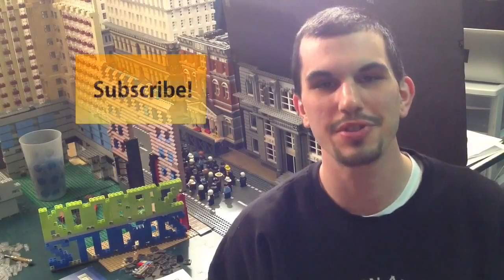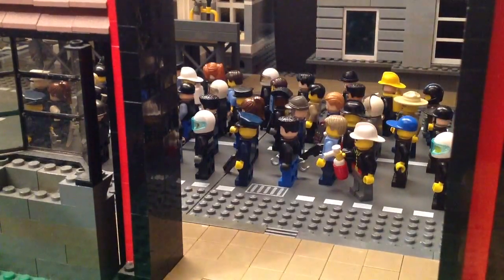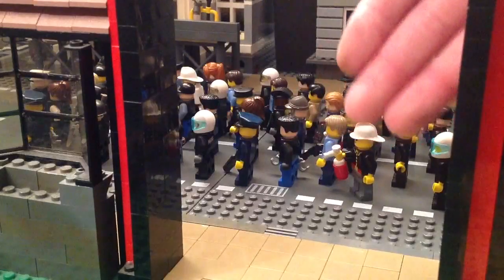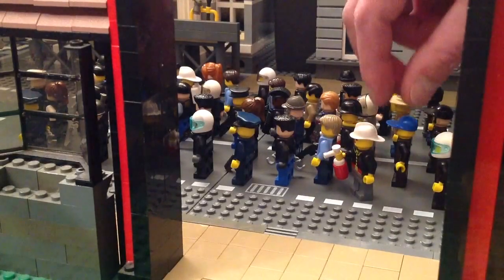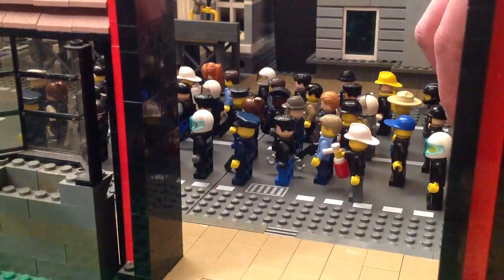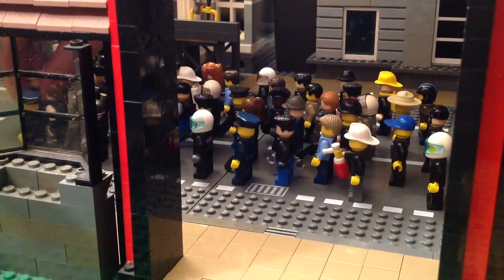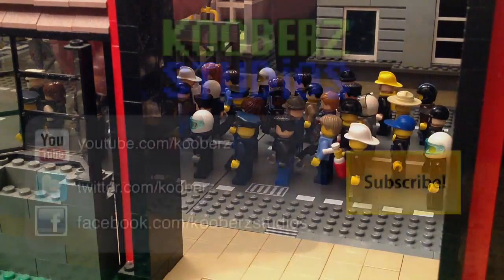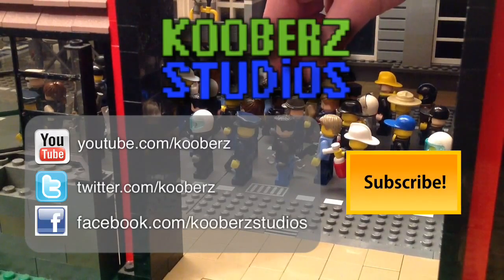Police March - Brickfilming Friday Ep.9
Today, I'm animating a lot of mini-figs walking down the street. I mean...a LOT...of minifigs. It's actually pretty boring so...here's some of my ramblings on "practicality" while I try to focus on the scene and try to sound smart on camera. Wait until you see next week's Brickfilming Friday episode...it's going to be crazy flying bat-mobile good!